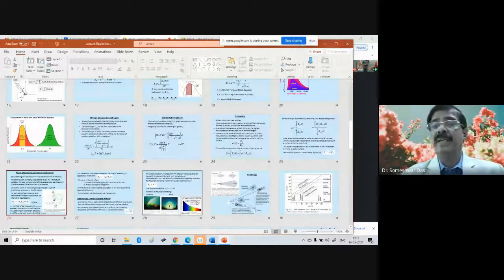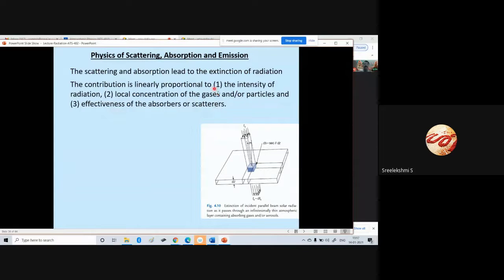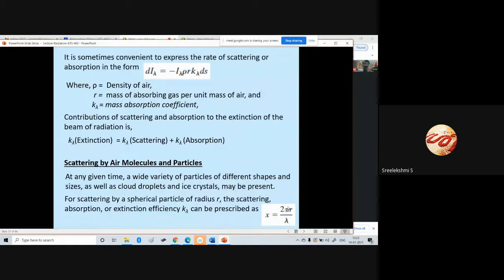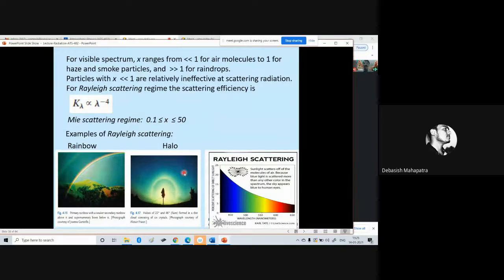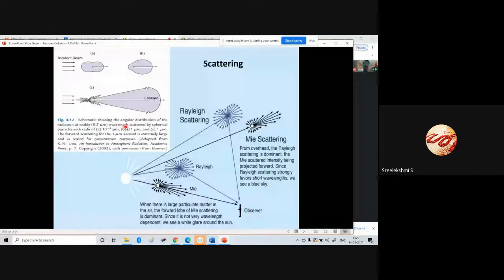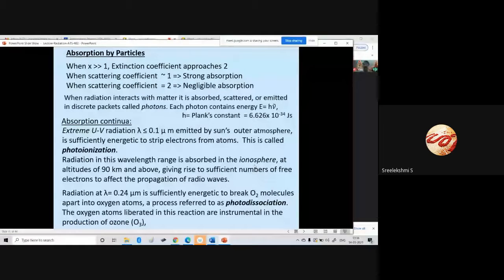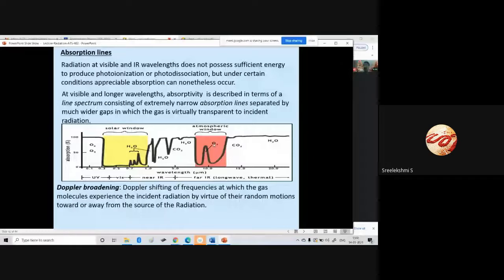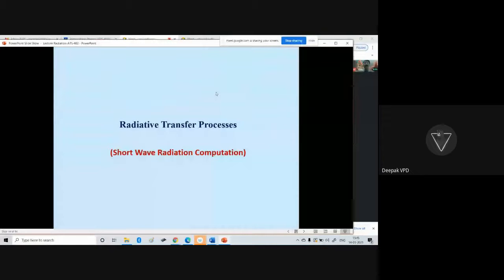ATS 402 Atmos Physics Lecture 34 Atmos Radiation p5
Physics of the Atmosphere, Lecture-34,  Atmospheric Radiation, part-5 (Radiation laws, scattering, absorption and emission)